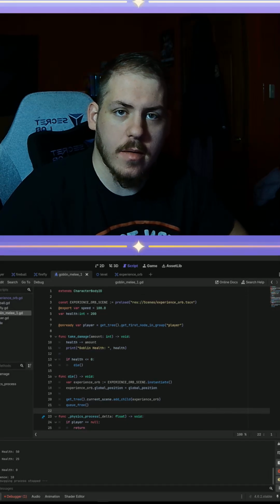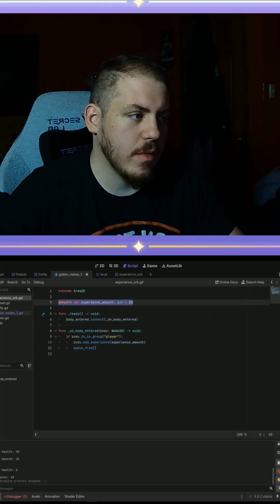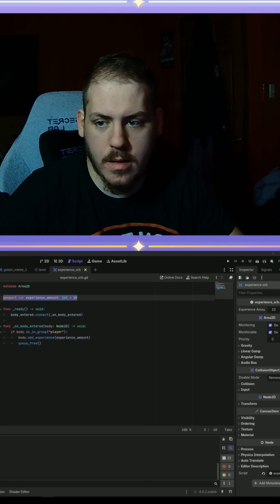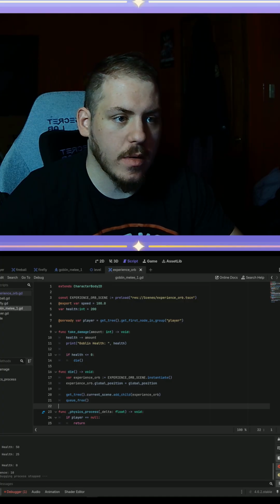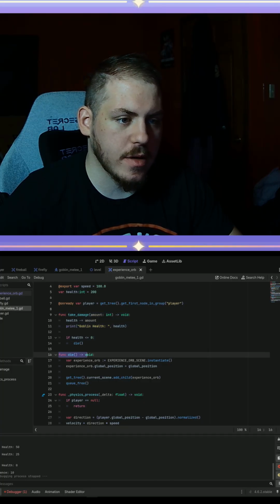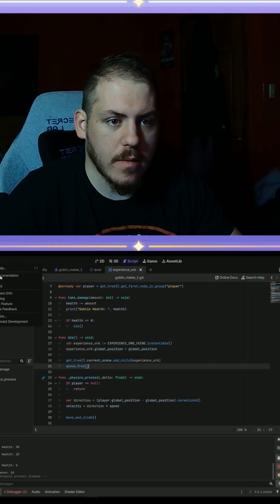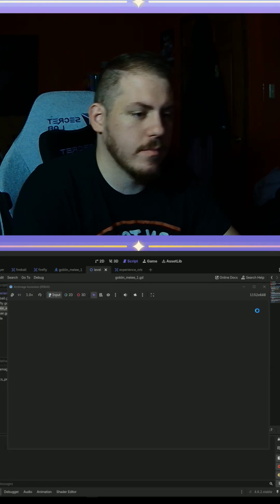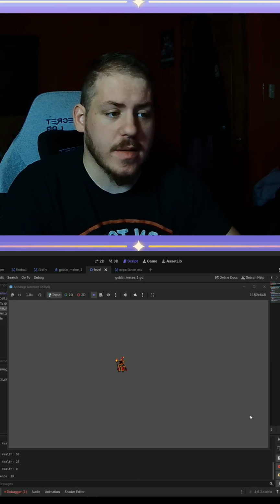Learning gamedev from scratch day 109: Exp gains